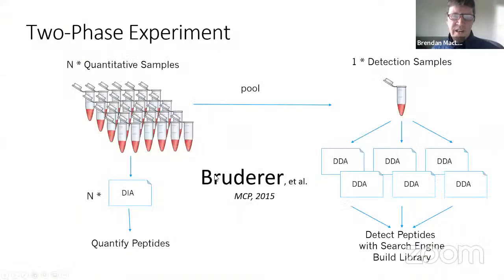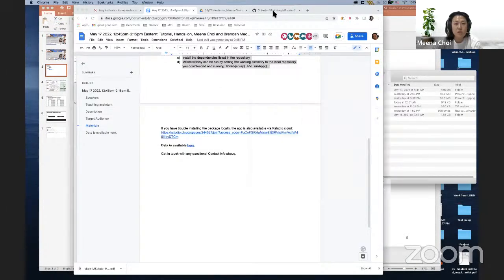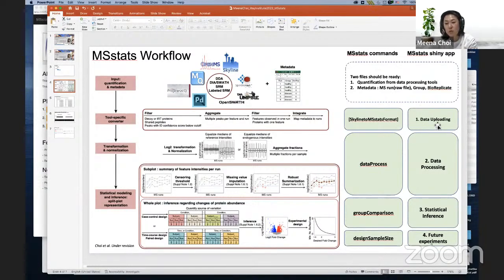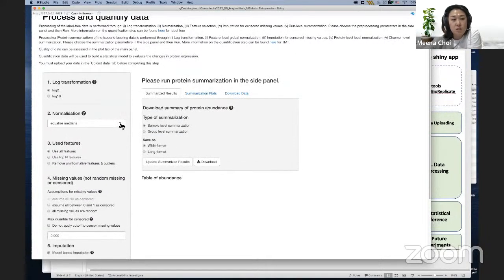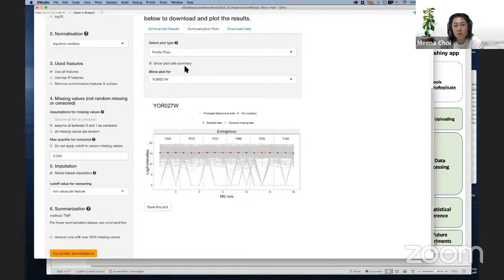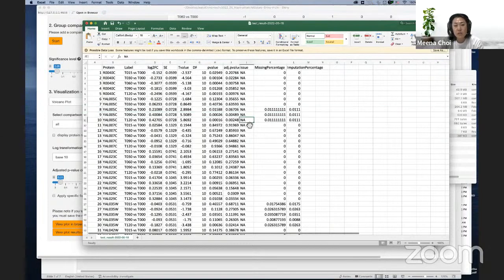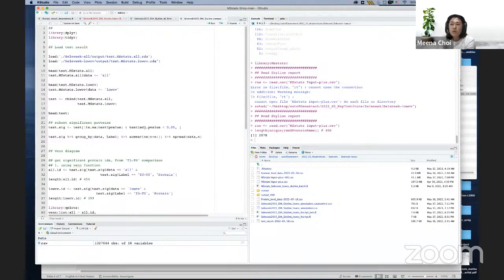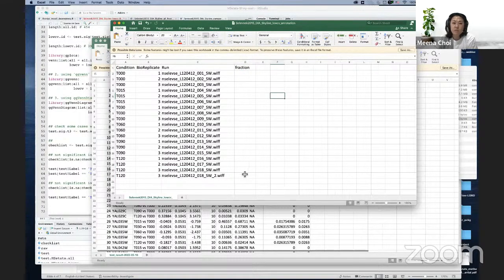May Institute 05/17/2022-Meena Choi and Brendan MacLean:Analysis of data in Skyline Part 1 & Part 2